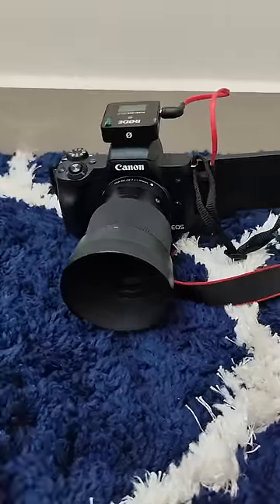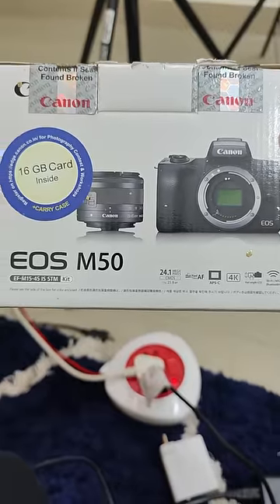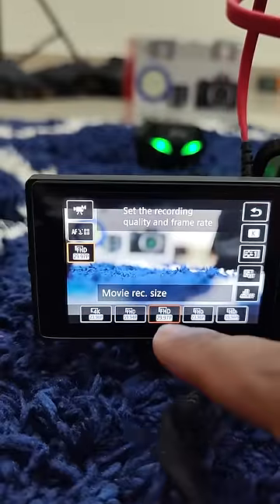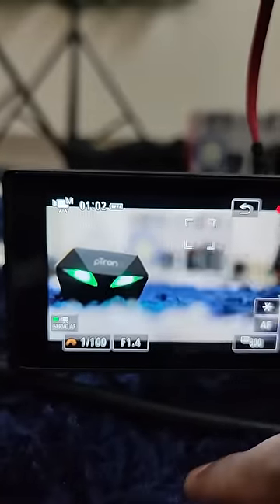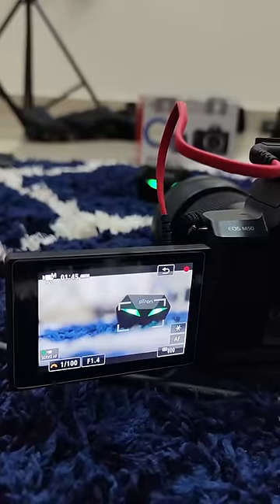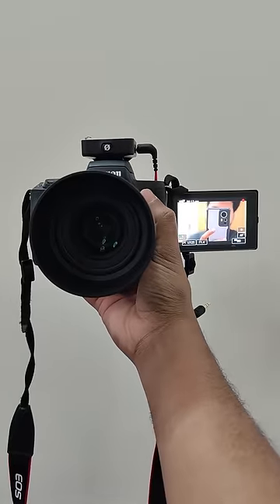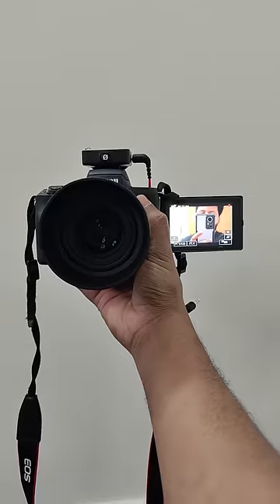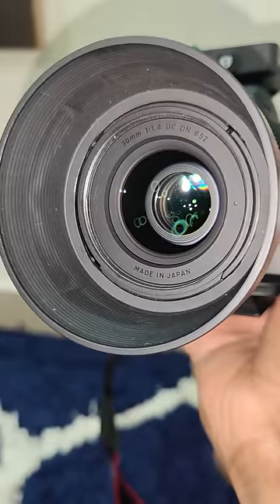My Video Camera Revealing to subscribers 🔥😍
Editing Device Ipad mini
Prime lens
Mic 1
Mic 2
Main Light
Light stand
Side Face full Light
Highspeed Sd Card
Back RGB light
Backlight wall stand

Video editing app Android
1. VN Video Editor (Free)

2. Viva cut Pro - (Paid)

Same apps are available in IOS app Store as well.